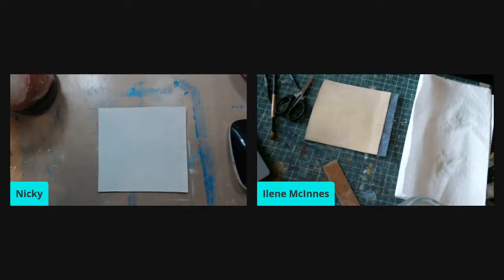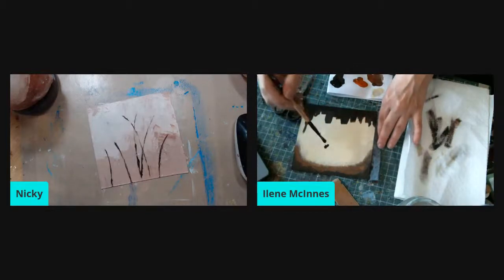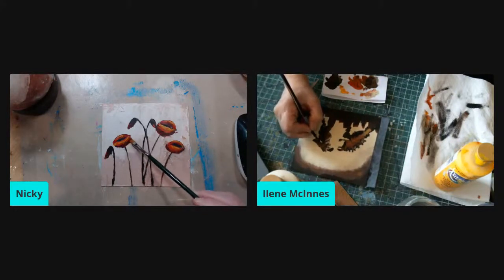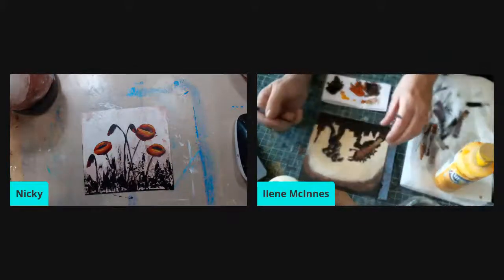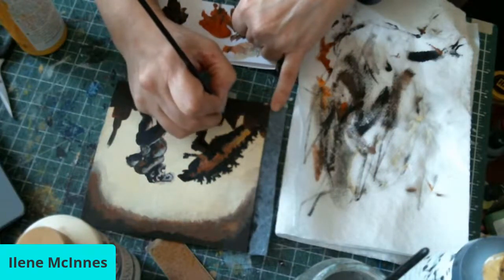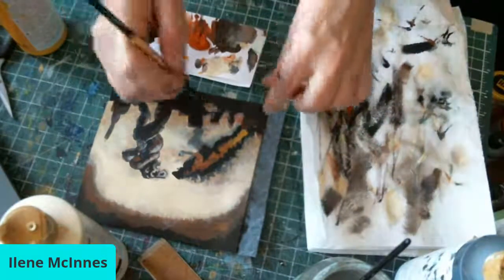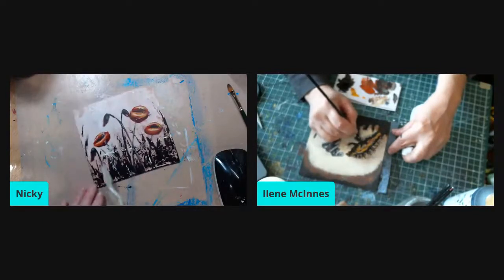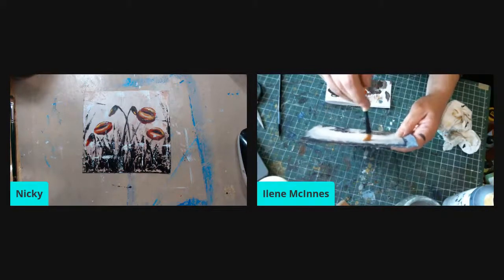Creating a journal page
join Ilene and Nicky as they create